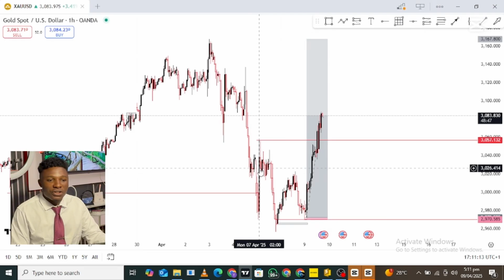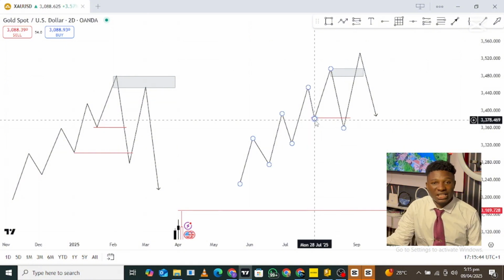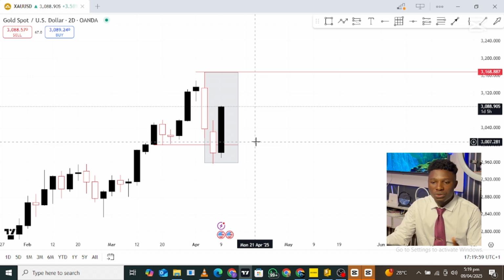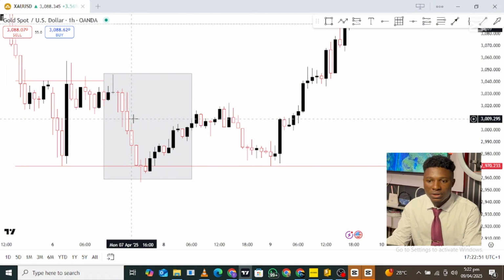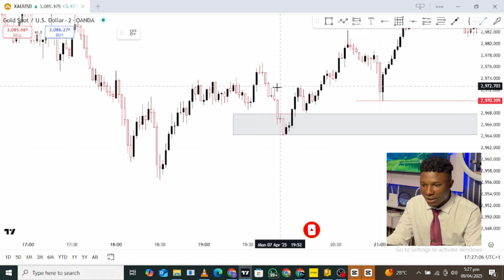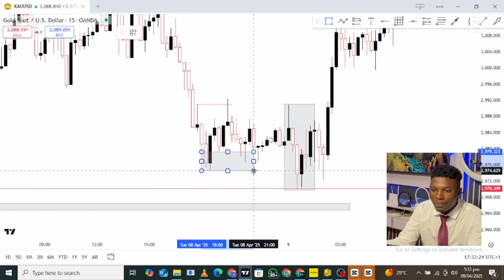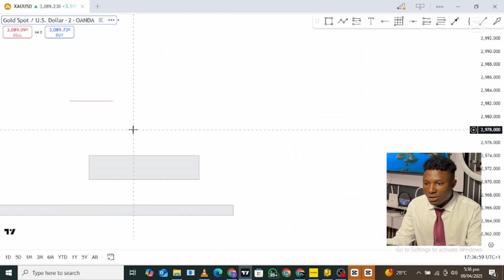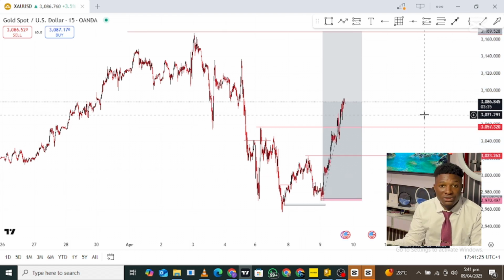POFT - The Only Strategy YOU NEED 2025 - XAUUSD Trading Strategy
🚨 POFT - The ONLY Strategy YOU NEED for 2025! 🚨
🔥 XAUUSD Trading Strategy | Master the Markets with Power Of First Timeframe! 🔥

If you’re tired of overcomplicating your gold trades and want a highly effective, no-fluff strategy that delivers REAL results — this is the video you’ve been waiting for.

📈 POFT (Power Of First Timeframe) is not just another strategy. It's a game-changing approach that teaches you how to: ✅ Identify REAL order blocks (no guessing, no fake zones)
✅ Understand the true price range before making a move
✅ Drop to lower timeframes to boost your risk-to-reward ratio like a pro

Whether you're a beginner looking for consistency or a seasoned trader tired of fake breakouts, POFT will give you the edge to dominate XAUUSD in 2025 and beyond.

Best Broker for a Tight Stop Loss and With a Very Low Spread

💬 Got questions or want to see a live breakdown?

📢 Let’s make 2025 the year of consistency and confidence in your trading!